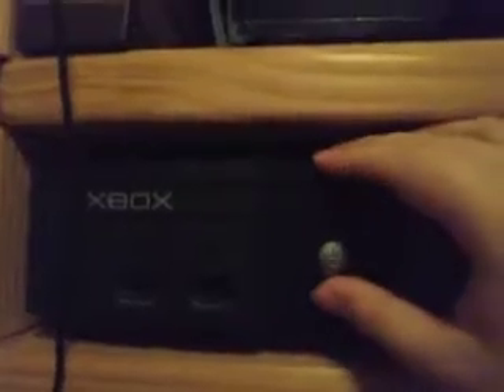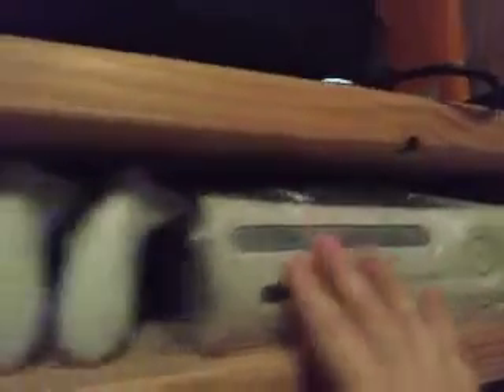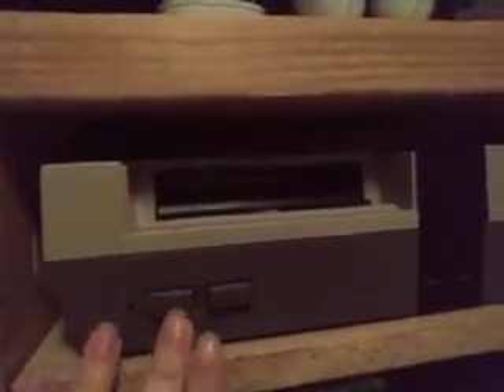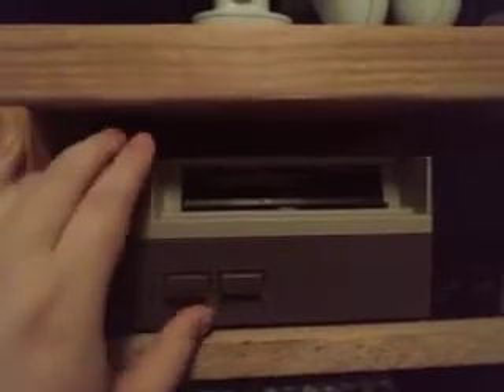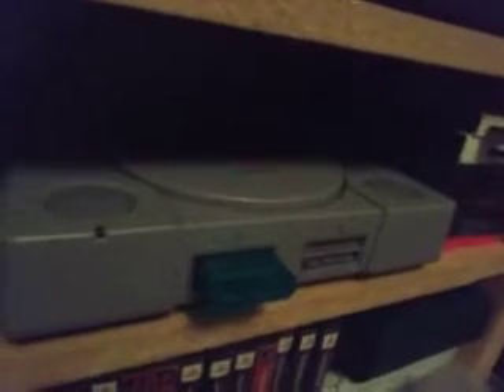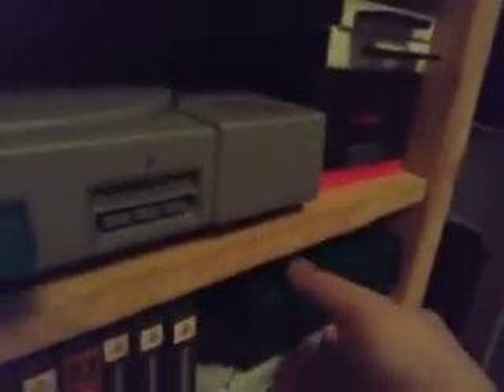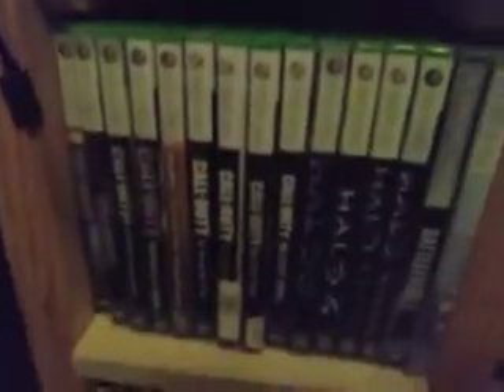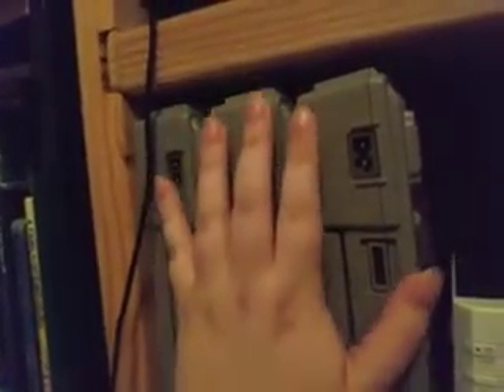INSANE GAMING SETUP! (Xbox, PlayStation & More!)